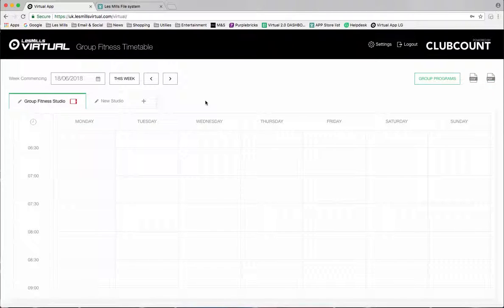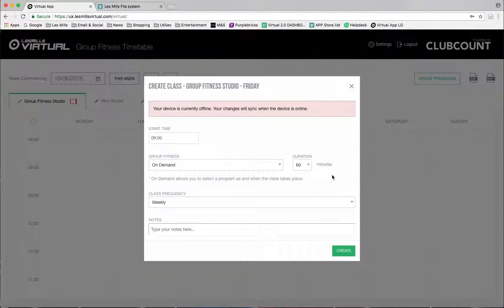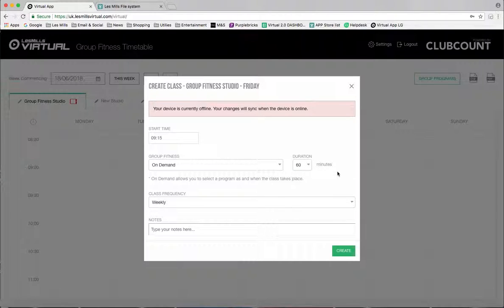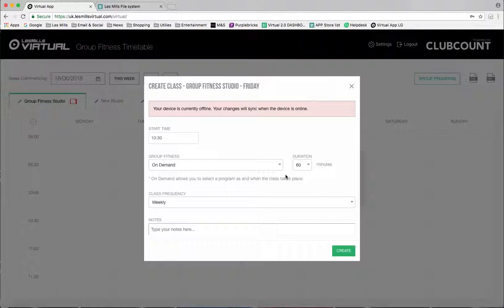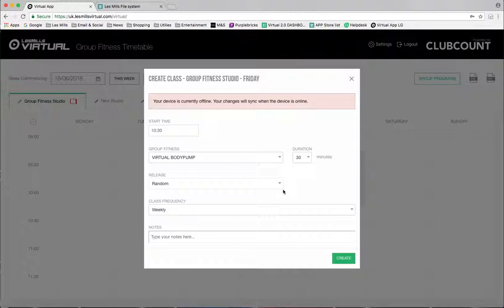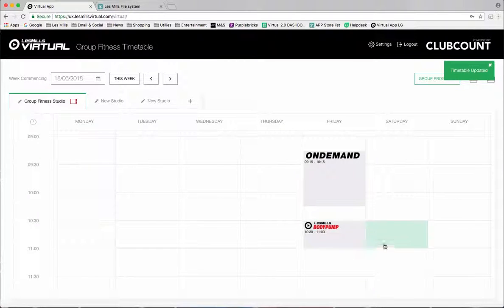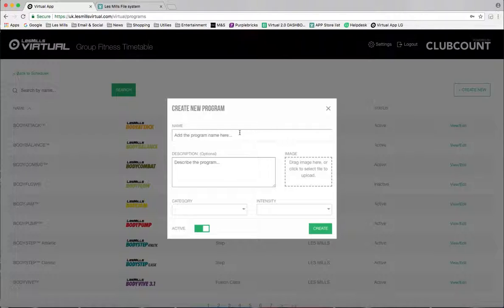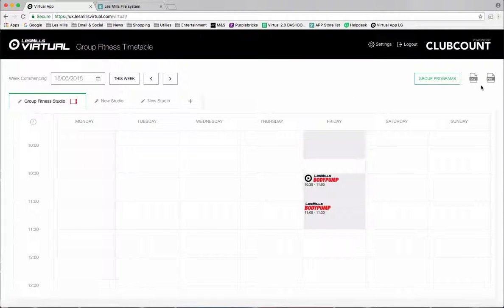Virtual App Scheduler video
Uitleg over het instellen van de 'Scheduler' in de Les Mills Virtual App